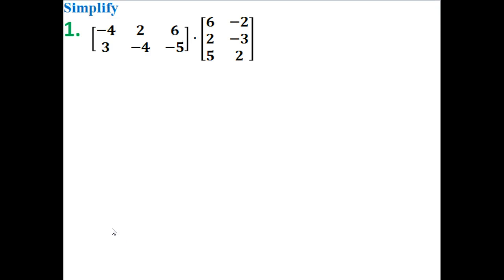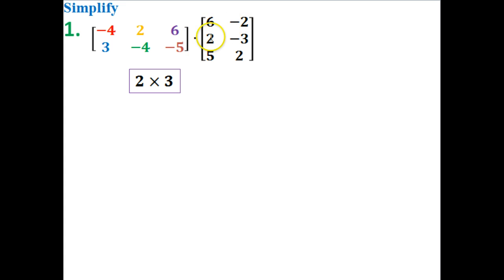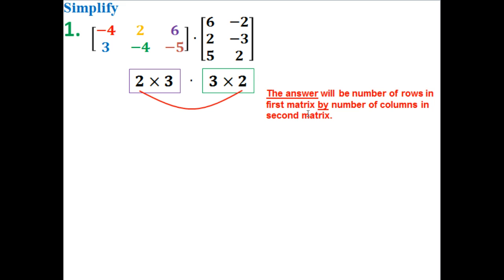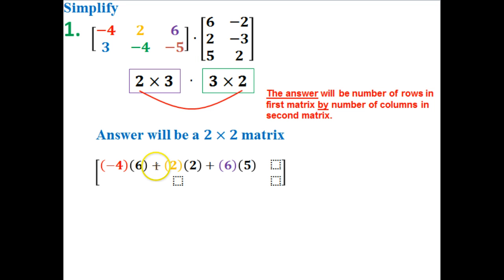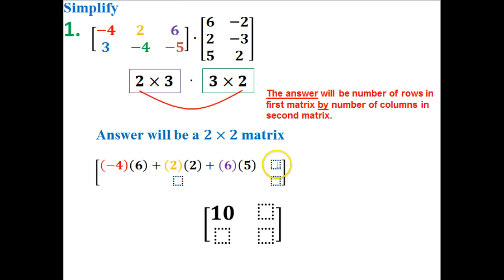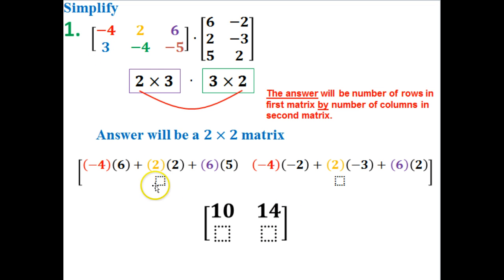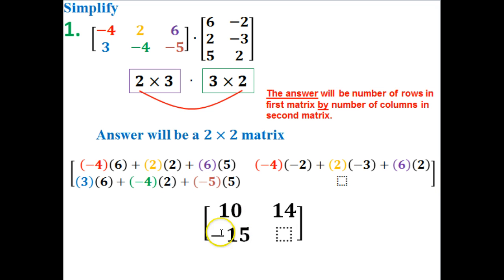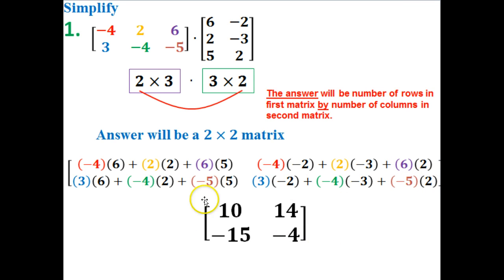Matrix multiplication 2